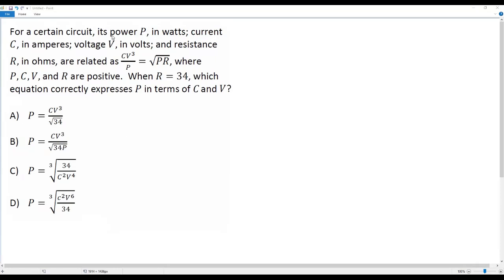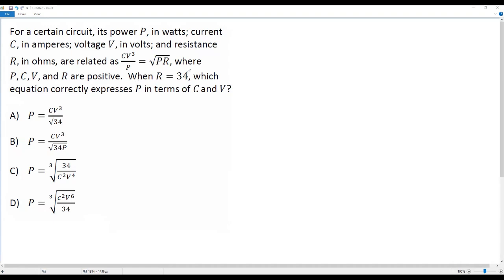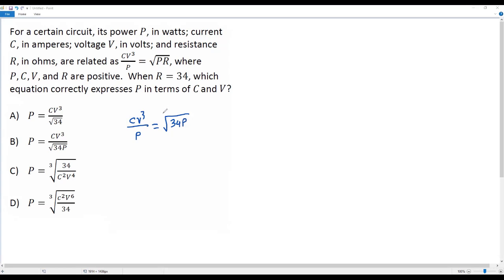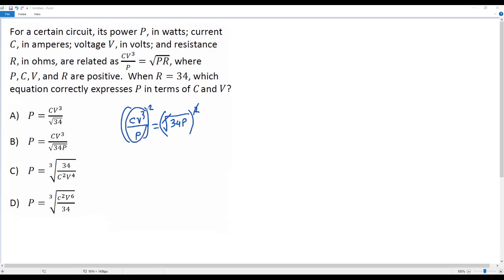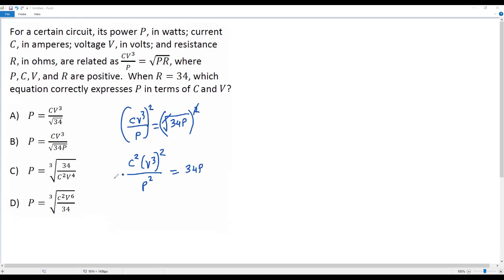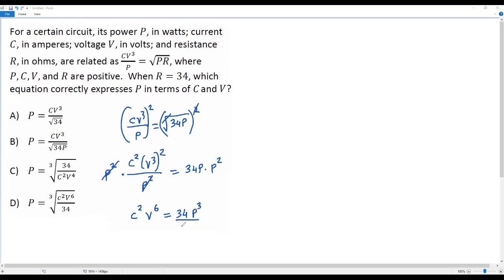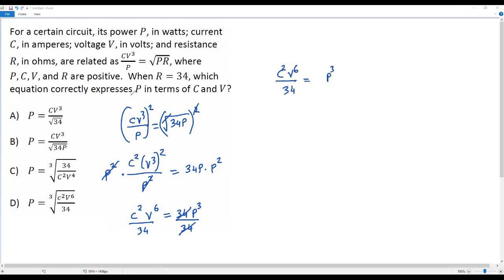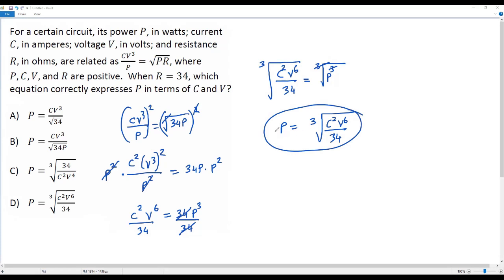SAT Math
For a certain circuit P, in watts; current C, in amperes; voltage V, in volts; and resistance R, in ohms, are related as CV^3/P = √PR, where P, C, V and R are positive. When R = 34, which equation correctly expresses P in terms of C and V?

A)  P = CV^3/√34
B)  P = CV^3/√34P
C)  P = 3√(34/C^2V^4)
D)  P = 3√(34/C^2V^6)